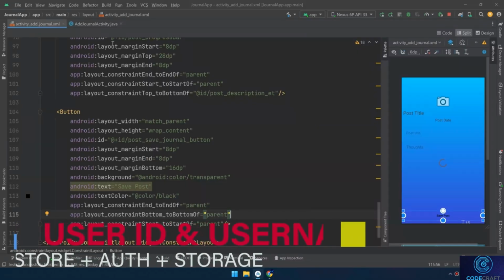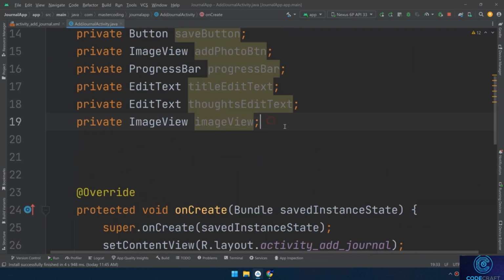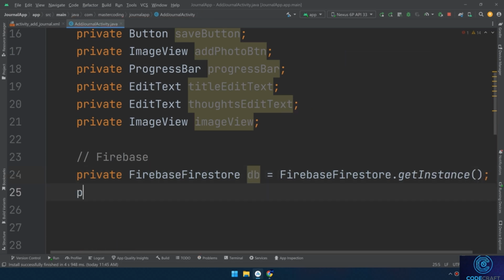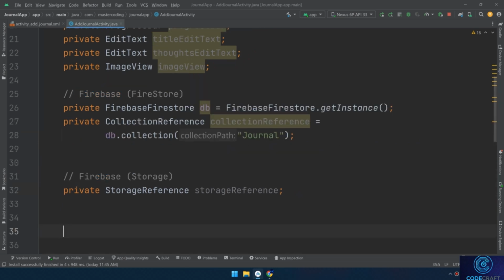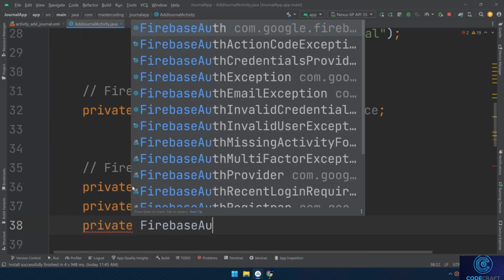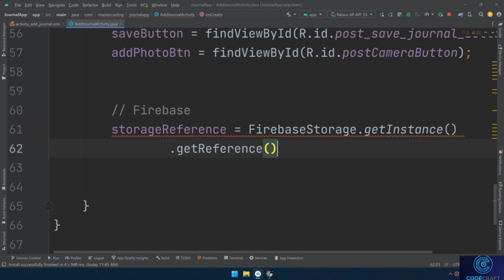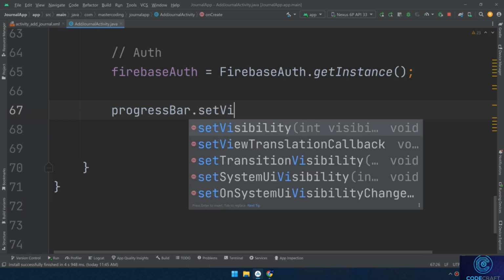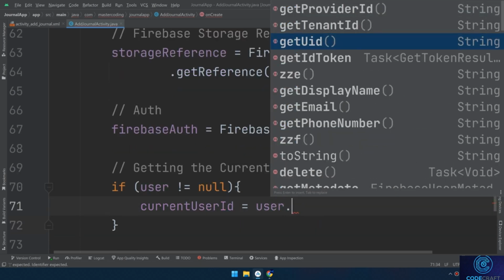(294) Getting UserID & Username from Firebase Auth | Android Studio Tutorial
In this video from The Complete Android Development Course, you'll learn how to retrieve the User ID (UID) and Username of the currently logged-in user using Firebase Authentication in Android Studio.

When building real-world Android applications, it's essential to identify users uniquely and associate their data with their accounts. In this tutorial, you'll learn how to access Firebase Authentication user information, retrieve the unique User ID (UID), and display the username for personalized user experiences.

This is a critical step for building apps like Journal Apps, Social Media Apps, E-Commerce Platforms, and any application that requires user-specific data.

📚 In this tutorial you will learn:

Getting Current Firebase User
Retrieving User UID
Getting Username from Firebase
Firebase Authentication User Object
Accessing User Information
Managing Logged-In Users
User Profile Data
Android Firebase Integration
User Session Handling
Personalized App Experience
Firebase Authentication Workflow
Android Development Best Practices
🚀 Technologies Covered
Android Studio
Firebase Authentication
Firebase Firestore
Android Jetpack
Java Programming
Kotlin Programming
User Management
Android Activities
Material Design
Android Development
🎯 Why Learn UserID & Username Retrieval?

✅ Identify Logged-In Users
✅ Manage User-Specific Data
✅ Build Personalized Apps
✅ Connect Users with Firestore Data
✅ Essential Firebase Skill
✅ Real-World Android Development

Journal Applications
Social Media Apps
E-Commerce Platforms
Student Portals
Membership Apps
CRM Applications

✔ User Identification System
✔ Firebase User Profile Access
✔ UID Retrieval Logic
✔ Username Display System
✔ Personalized Android Experience

This tutorial is perfect for:

Android beginners
Android developers
Firebase learners
Authentication learners

By the end of this video, you'll know how to retrieve UserID and Username from Firebase Authentication and use them throughout your Android applications.

Android Development
Java Programming
Kotlin Programming
Firebase
Flutter Development
Graphic Design
Video Editing